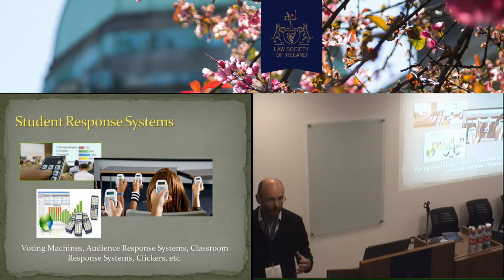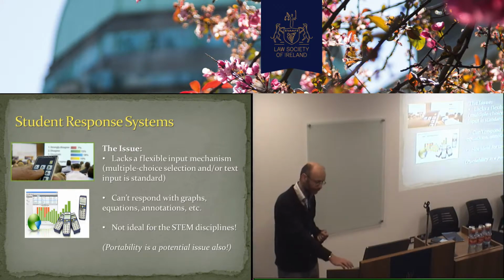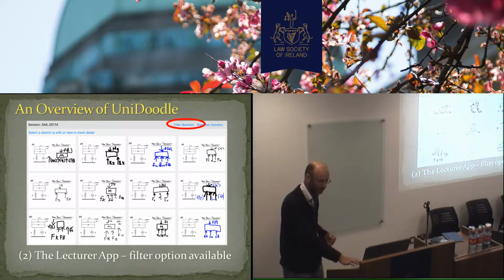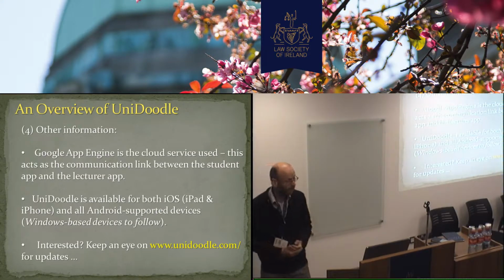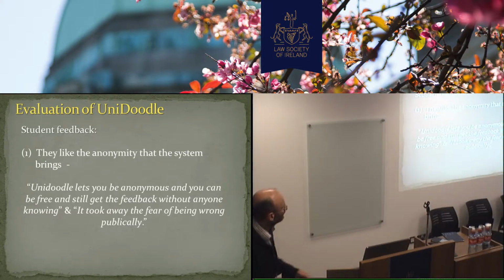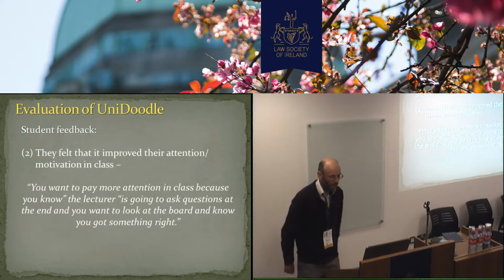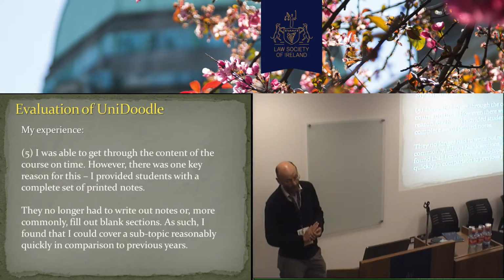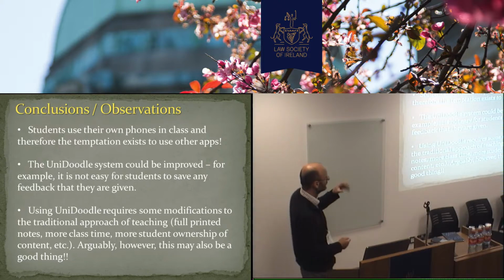On the Use of the UniDoodle Student Response System in a First Year Engineering Classroom